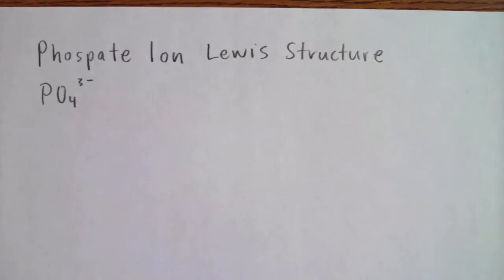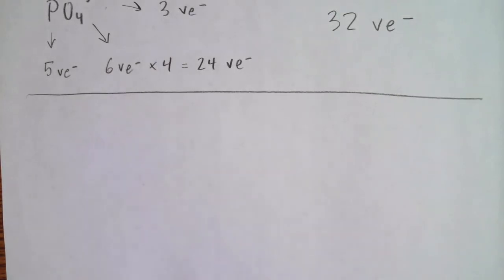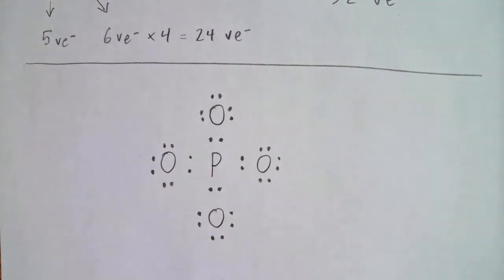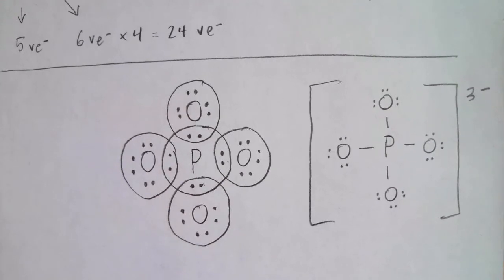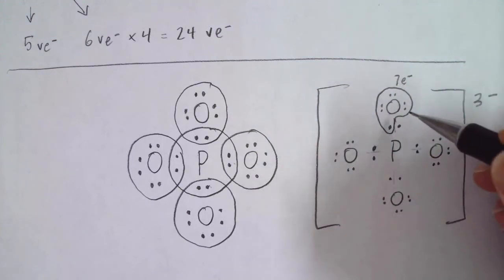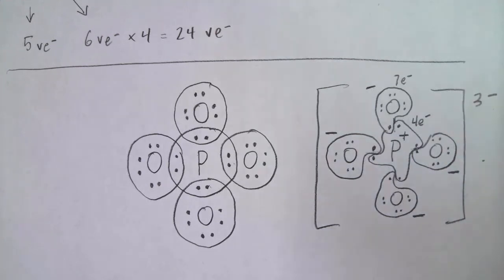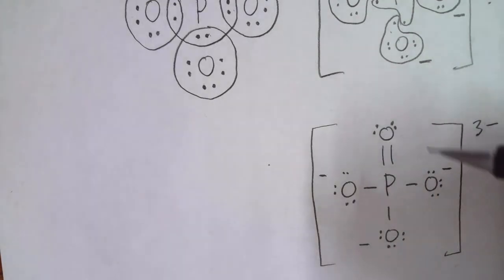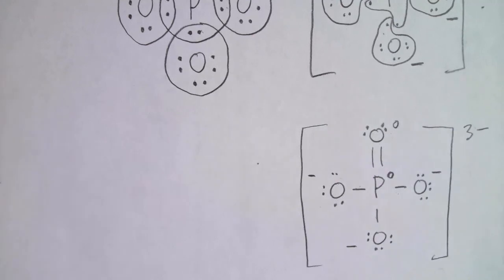Phosphate Ion Lewis Structure - Why the double bond?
Why does the phosphate ion Lewis Structure contain a double bond? This seems to violate the Octet Rule. A formal charge analysis is presented here, along with the concept of Expanded Octets, to explain why a double bond is necessary in the most favorable resonance structure.